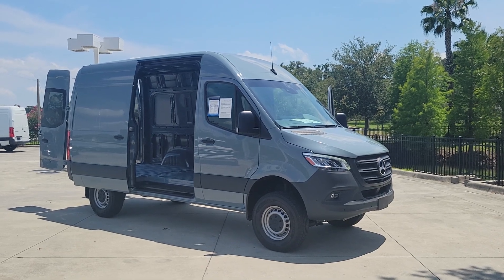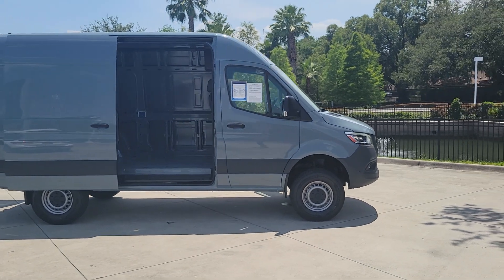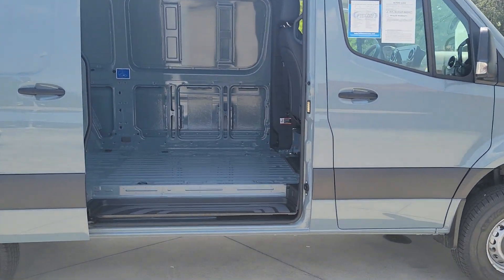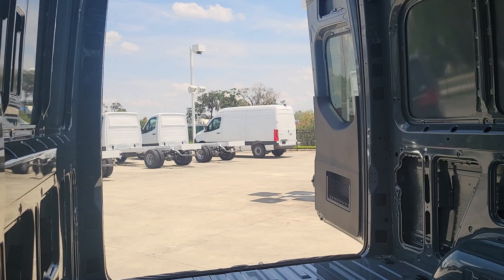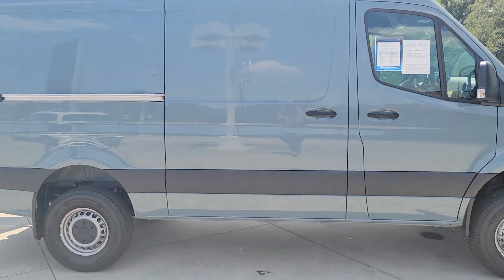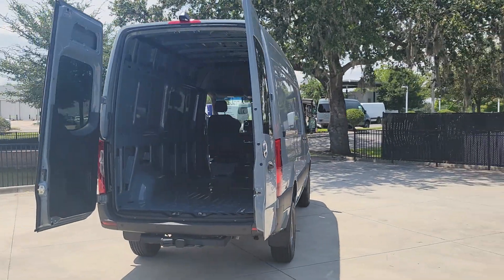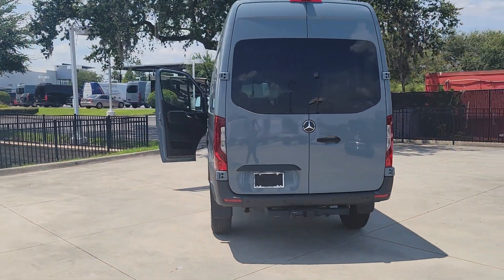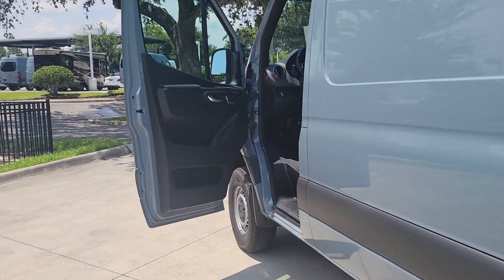2021 Mercedes-Benz Sprinter Cargo Van Lakeland, Plant City, Winter Haven, FL LP5692JN